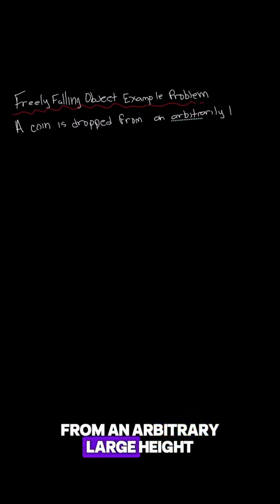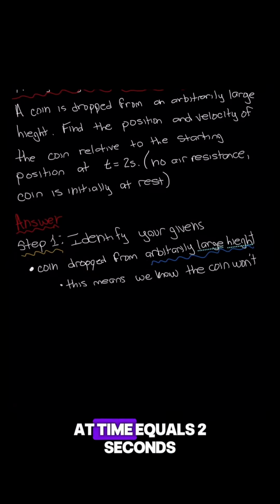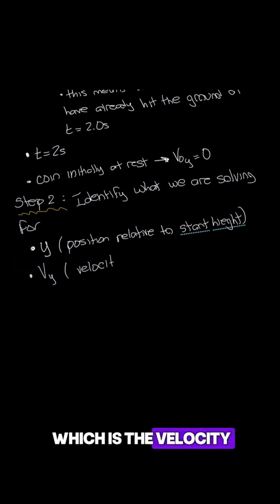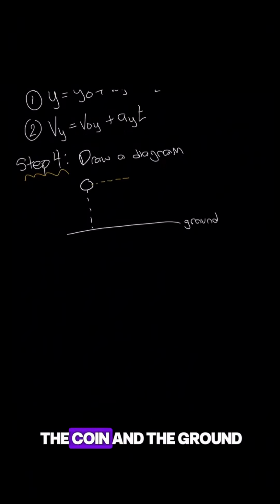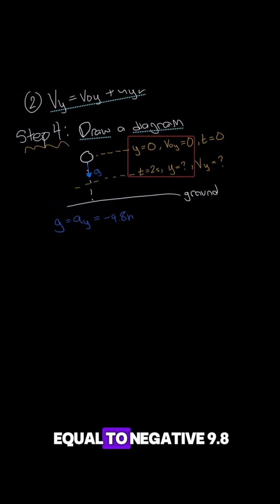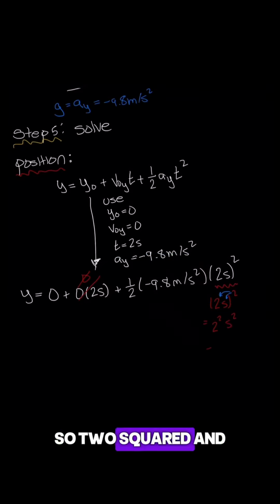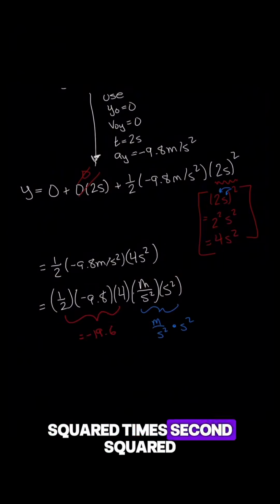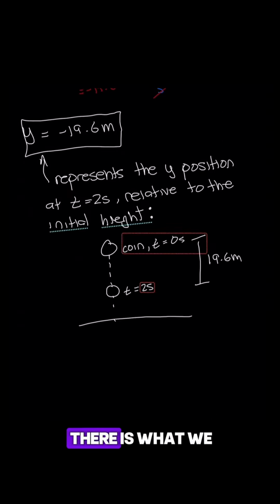Motion in free fall word problem